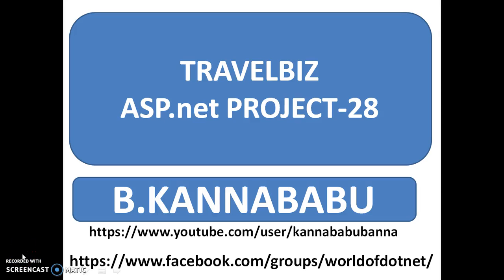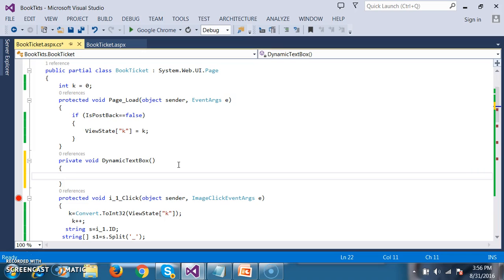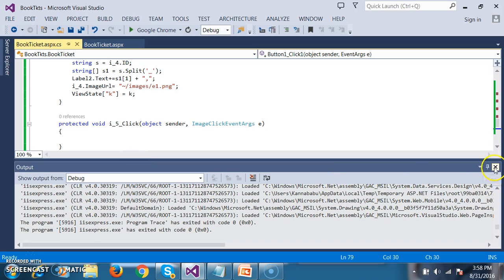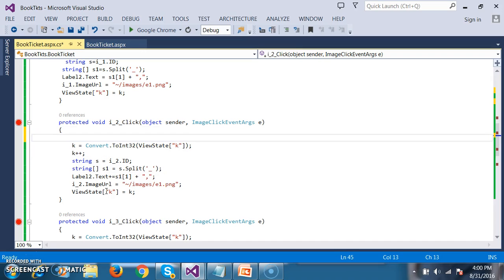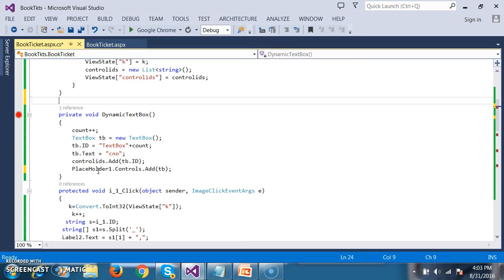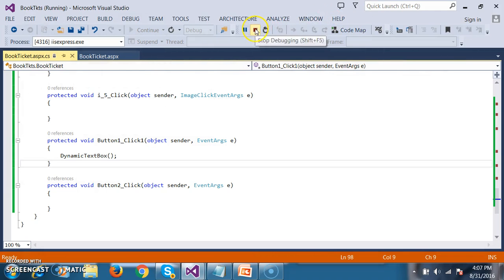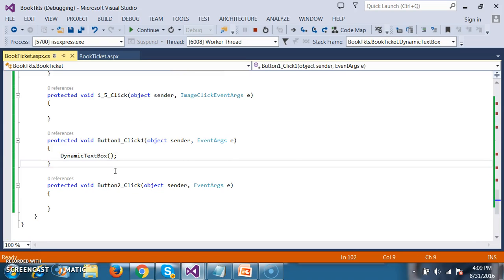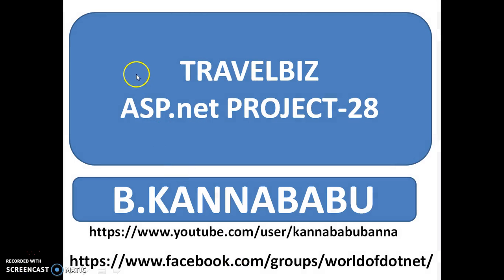ASP.net PROJECT BY KANNABABU(PART-28)